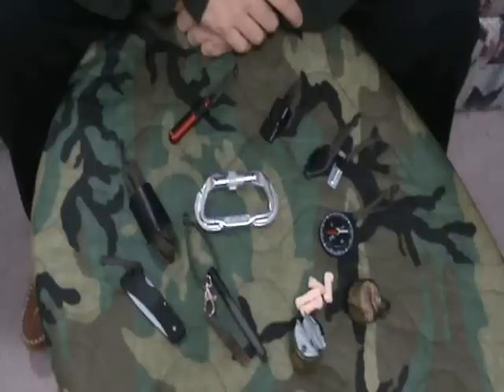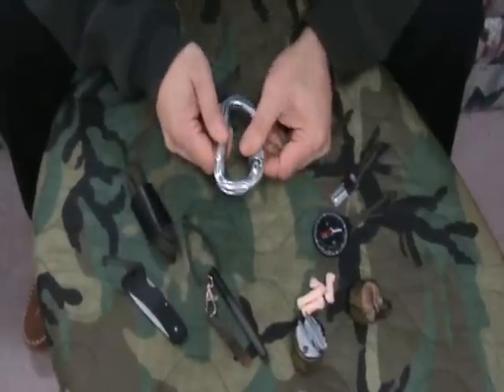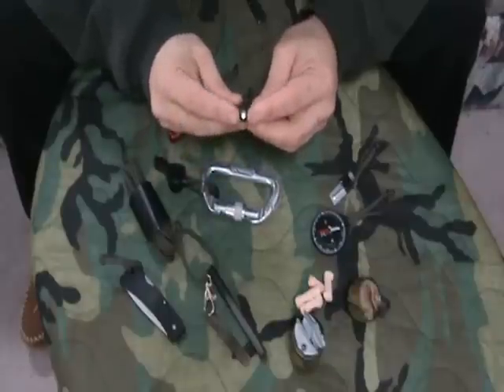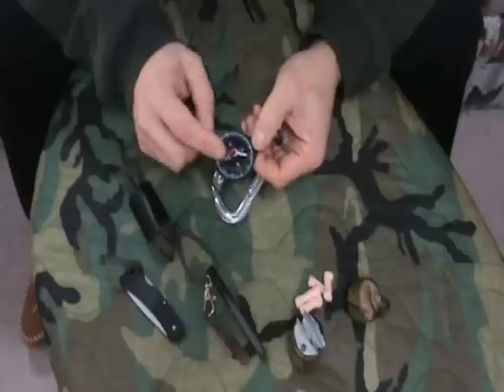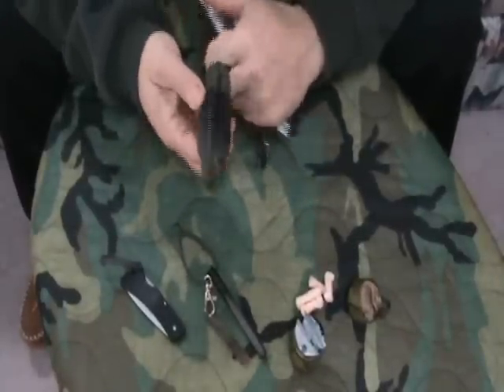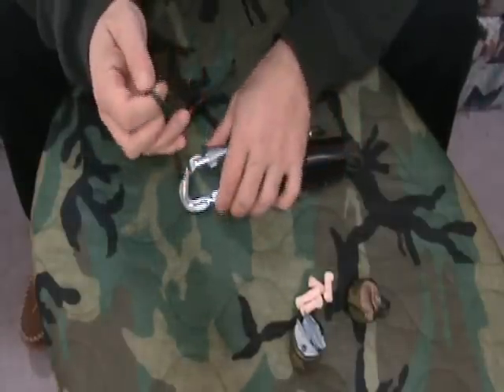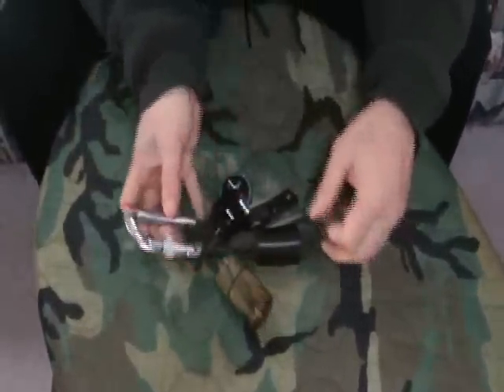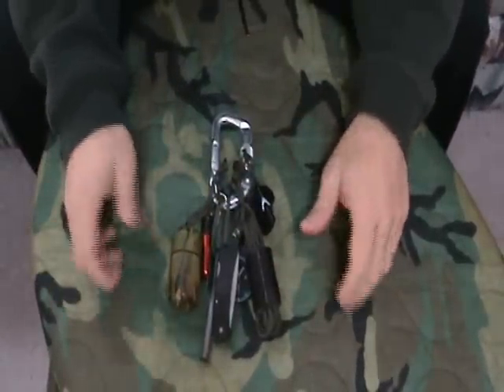EDC Kit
Simple Video on what I carry and how to assemble an EDC kit for your belt.